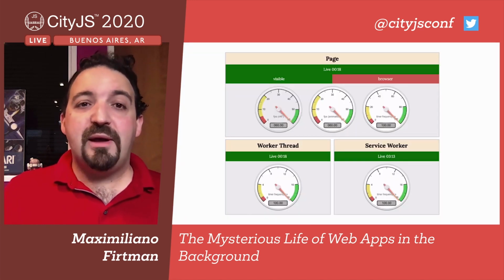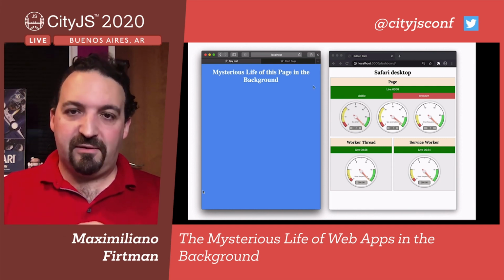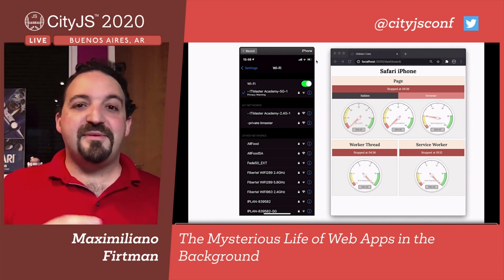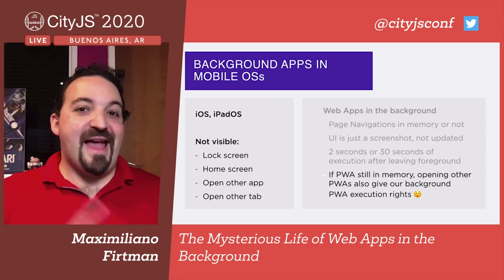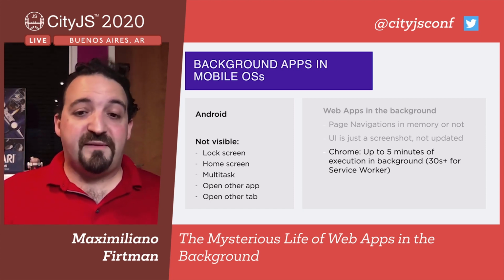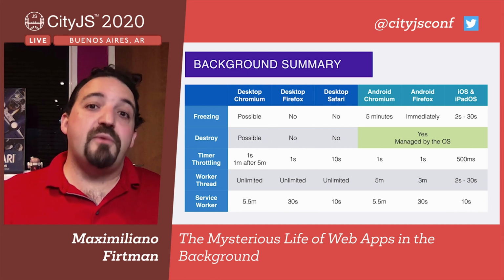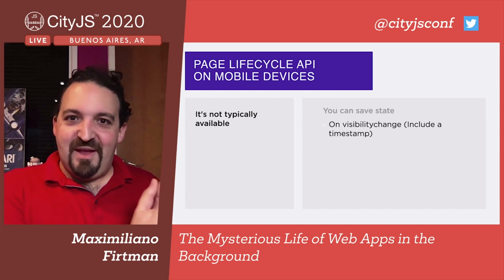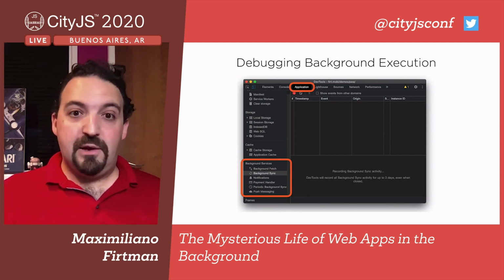The Mysterious Life of Web Apps in the Background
When coding web apps, understanding the life cycle is crucial to offer the best possible experience. In this session, we will analyze the lifecycle of a web app on the desktop, Android, and iOS in different scenarios, such as what happens in the background on standalone PWAs, browser's tab, and WebViews. We will analyze the Page Visibility API and the recent Page Lifecycle API with real-world examples, including how to save and restore the app's state using new DOM events (resume and freeze) and polyfills for non-compatible browsers, creating hooks and React design patterns.

We'll also cover what's possible with the Clients API within a Service Worker in terms of detection, messaging, and notifications.

Understanding this mysterious life in the background will help us understand how to save battery, how to deal with games, timer-based tasks and animations, AND how to announce our server or service worker that our context might disappear or that it went back from a frozen state.  We will see examples in real-time on how different browsers react with standard timers, requestAnimationFrame calls, and pending network requests when the web app goes to the background.

Presenter: Max Firtman
Event: CityJS Conf 2020

Thanks to Pusher for giving us permission to post these talks.